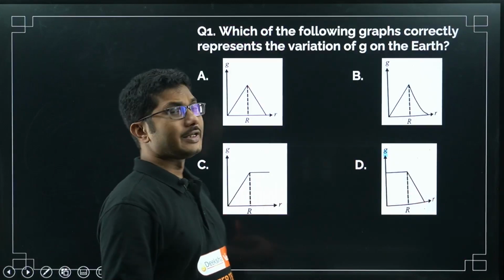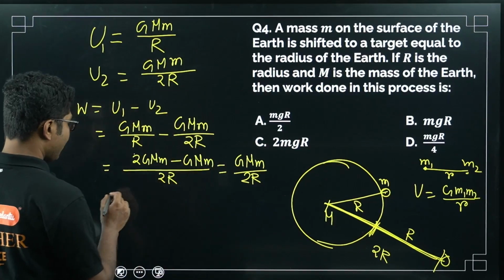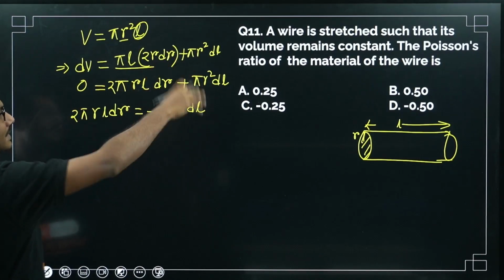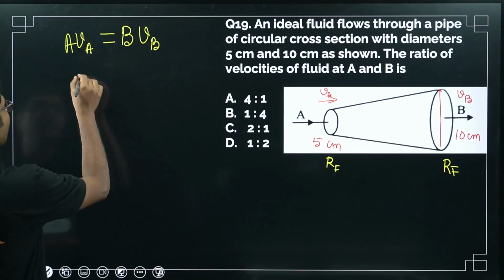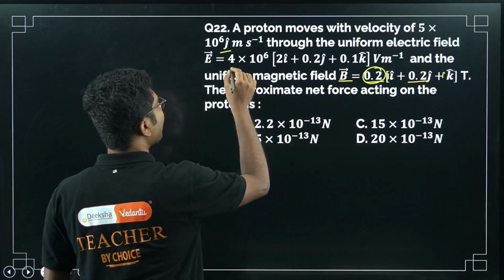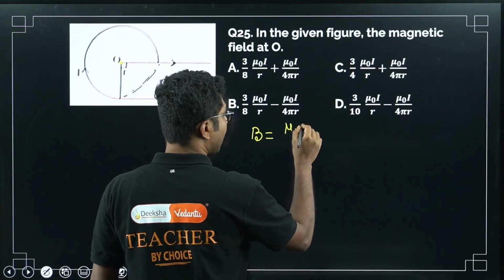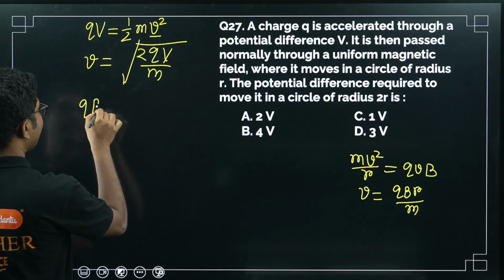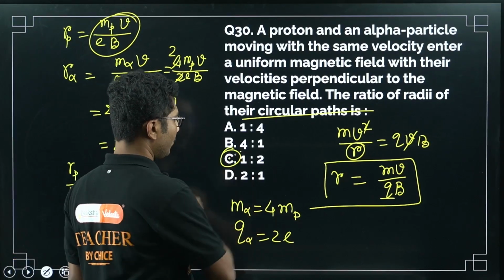KCET 2025 Physics Weekly Test Series | Mock Test 12 Solution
💡 KCET 2025 Physics Mock Test Solutions: Hello, aspirants! Welcome to the path of scoring 60/60 in the KCET 2025 Physics exam ⭐. Earlier today, we shared the KCET 2025 Physics Weekly Test Series Mock Test 12, and now, Soumik Sir is here to guide you through detailed solutions for all 30 questions ⚛️.
What You’ll Learn in This Video:
✅ Comprehensive, step-by-step explanations for each question ✅
✅ Tips to solve challenging Physics problems efficiently ⚡
✅ Proven strategies to enhance speed and accuracy ⏰
✅ Expert insights to strengthen your KCET Physics preparation ⭐

Make sure to watch the entire video to fully grasp the concepts and elevate your exam performance!